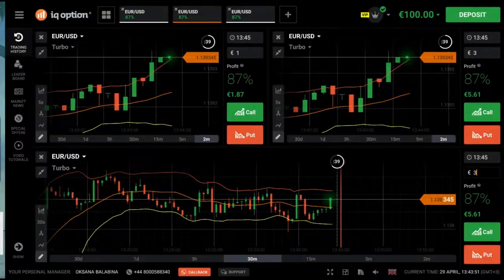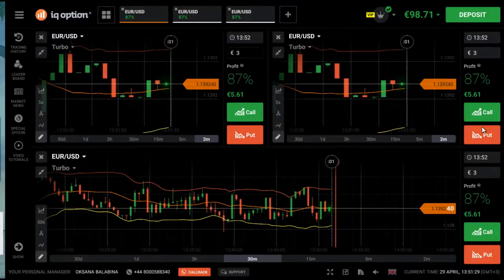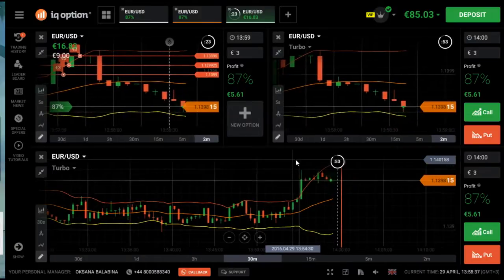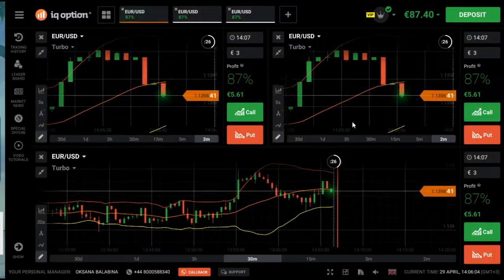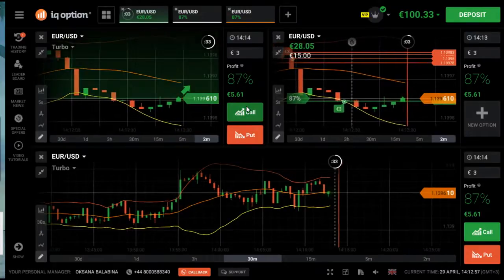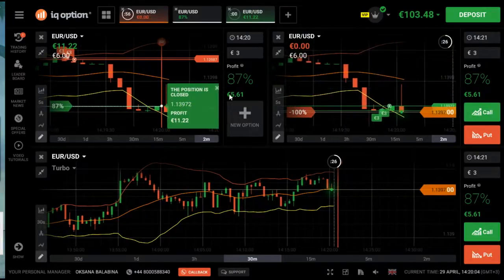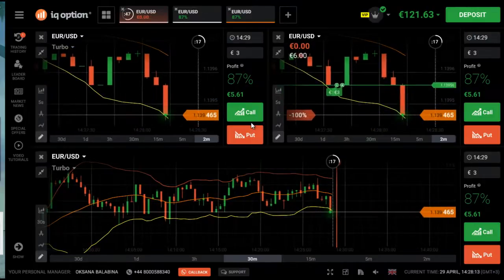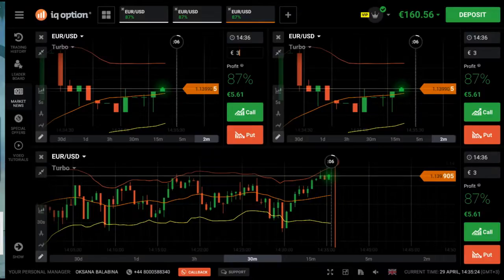IQ Option Real Money Part 1 Profit 60 140% in 50 minutes Low Risk